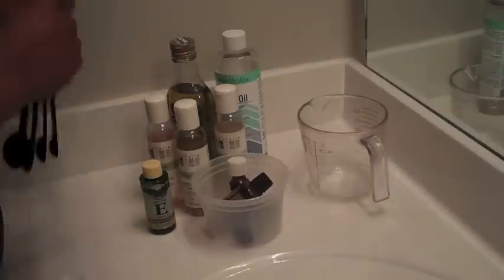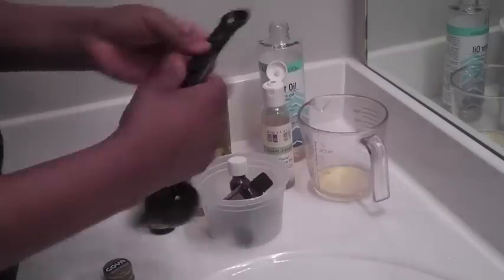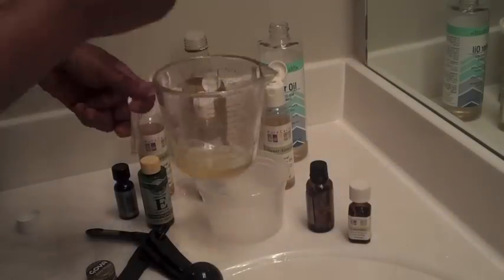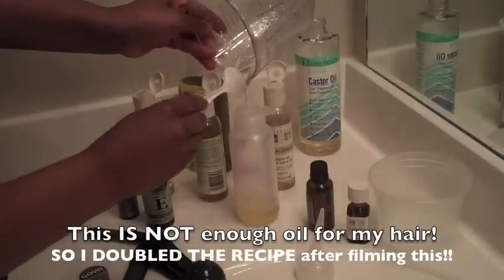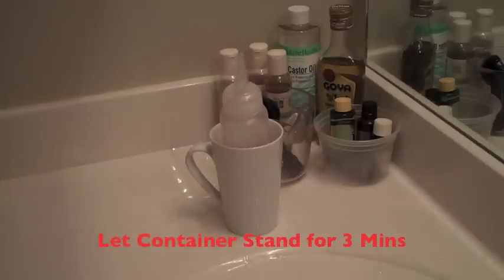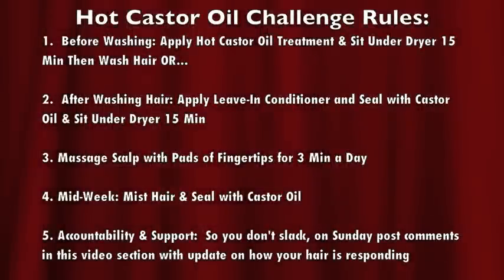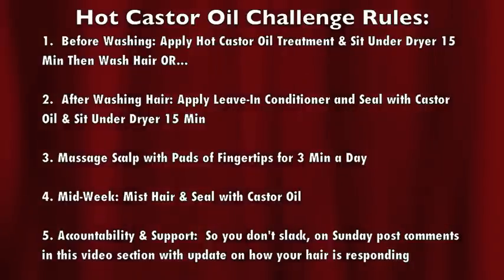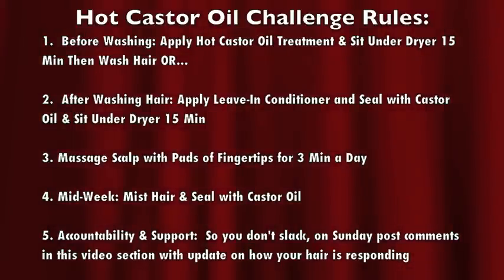Hot Castor Oil Challenge-Grow Hair 6 In!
You can also get it on Amazon

This is the highly requested video on HOT CASTOR OIL GROWTH CHALLENGE!  I give a great Castor Oil Recipe & the Rules of the Challenge.  I used this to grow my hair 6 inches.